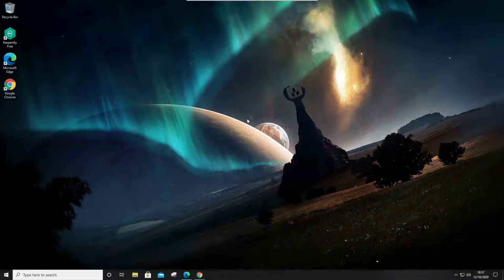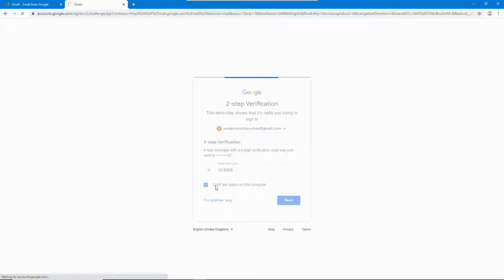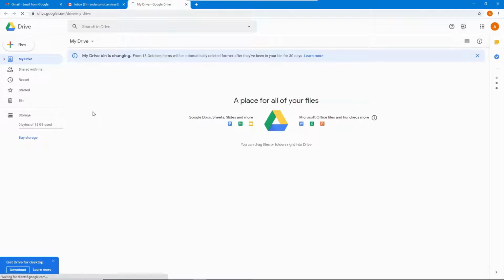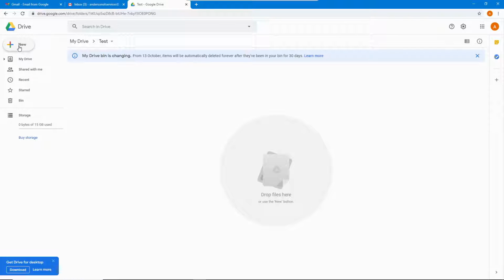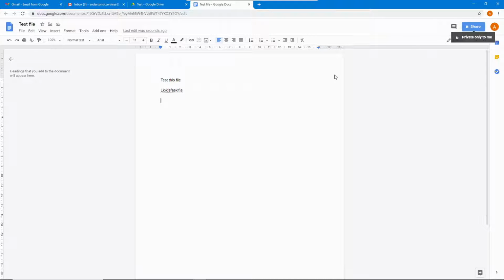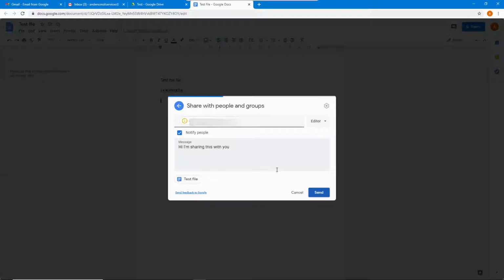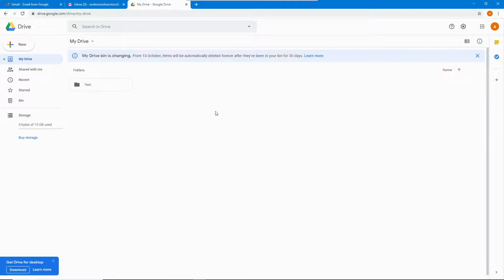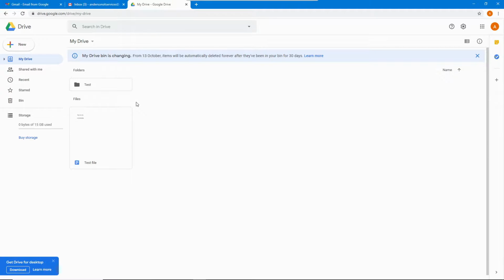Google Drive basics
This video shows you how to set up Google Drive for file and folder sharing